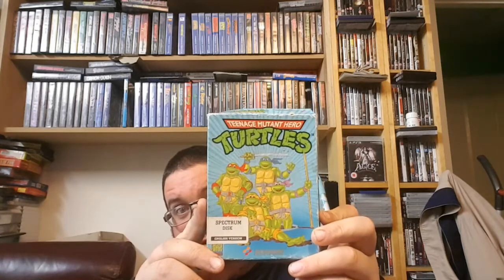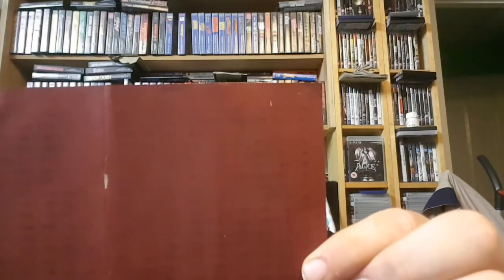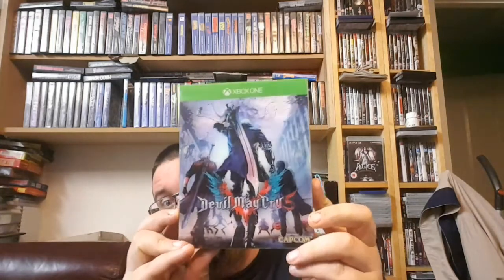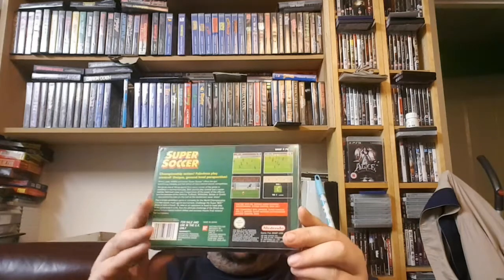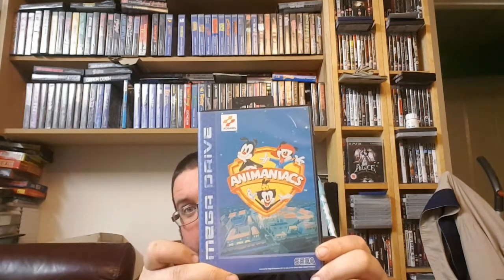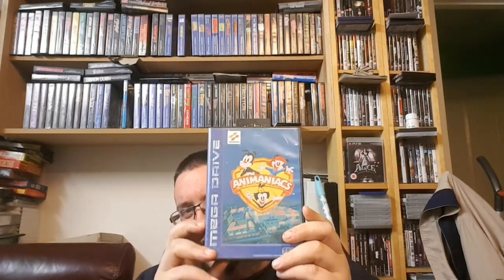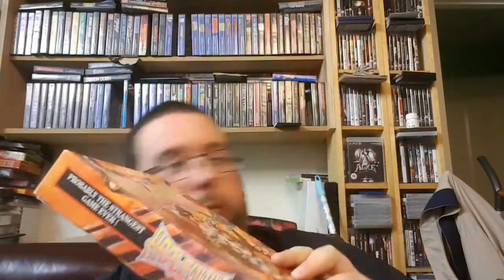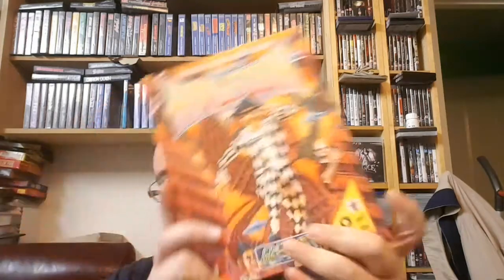Pick ups N Bristol gaming market 3!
I'm starting to feel like I've been back more times than Arnie 😂 but I'm back again with another pick ups video and a bit of a chat about the up and coming Bristol gaming market 3 on this Sunday!